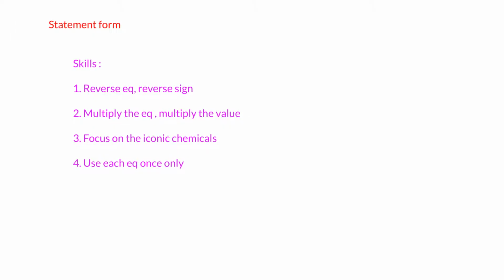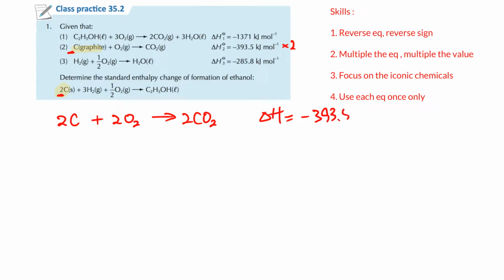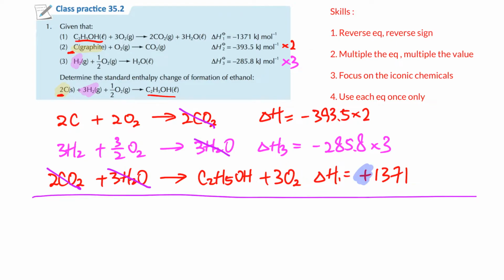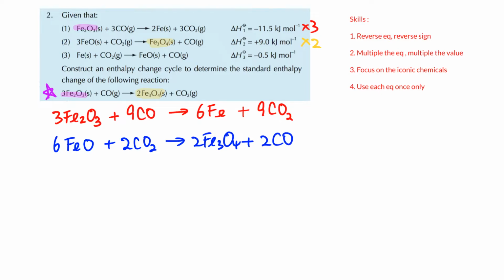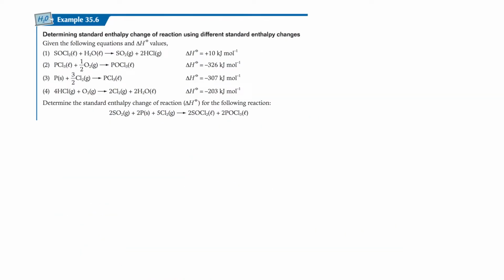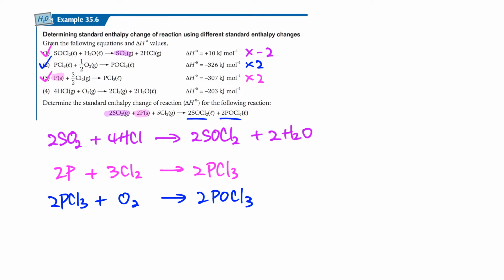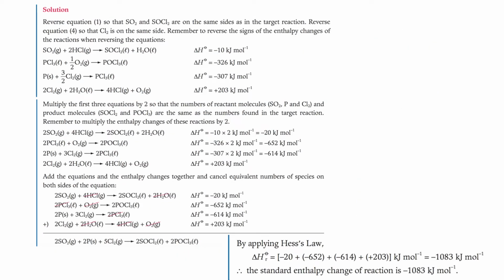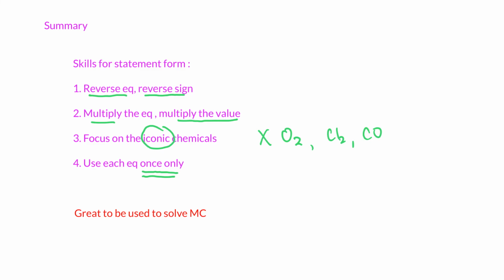35.3 Statement form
35.3 Statement form

Skills for statement form:
1. Reverse eq, reverse sign
2. Multiply the eq, multiply the value
3. Focus on the iconic chemicals
4. Use each eq once only

Great technique to be used to solve MC